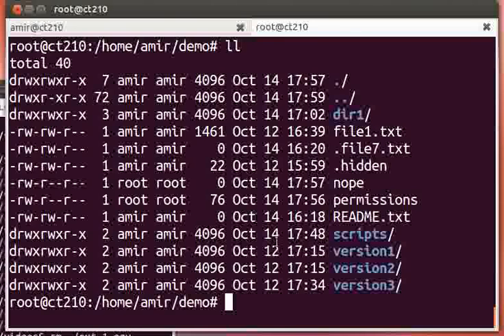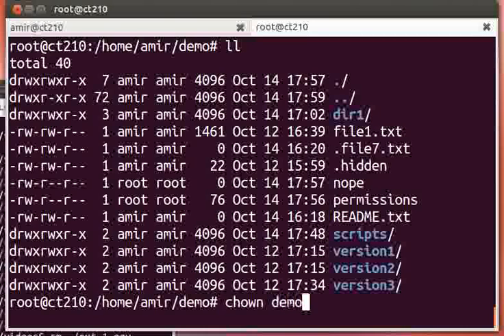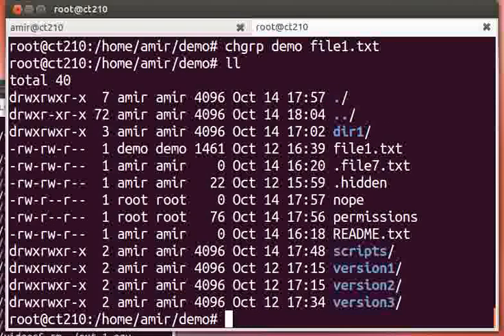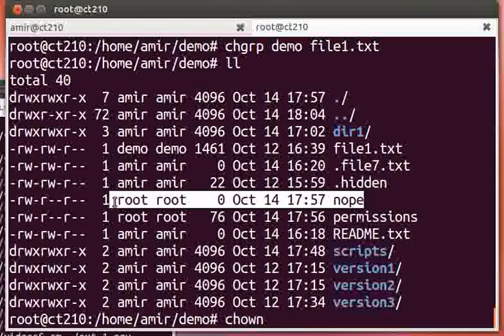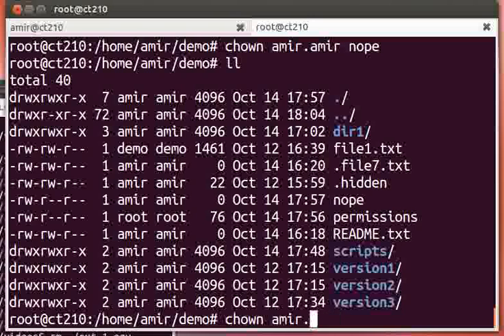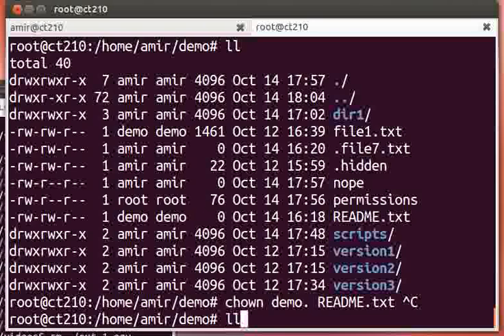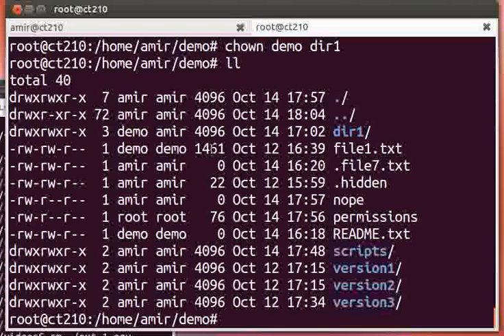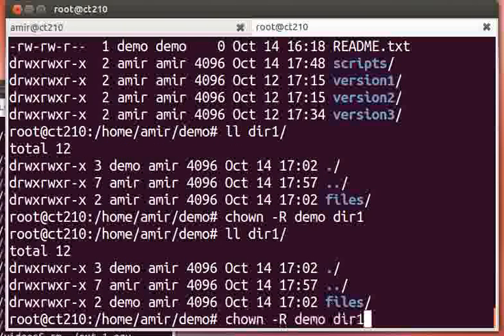Linux: Permissions: chown, chgrp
Changing the owner and group of a file